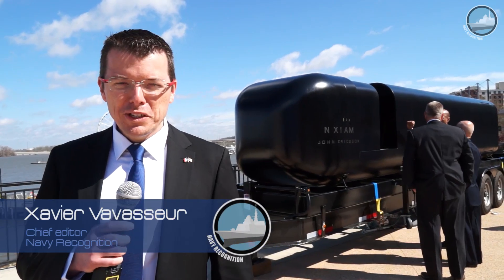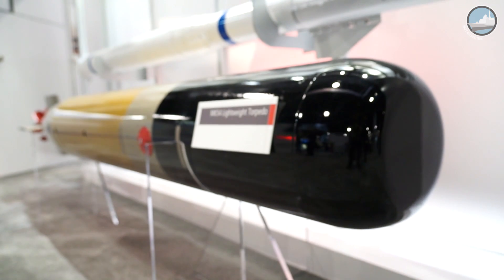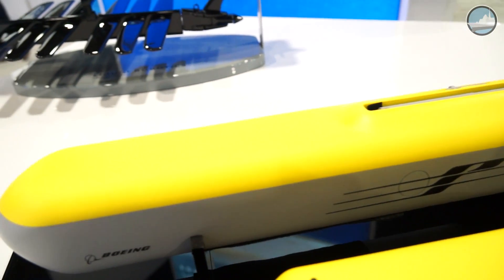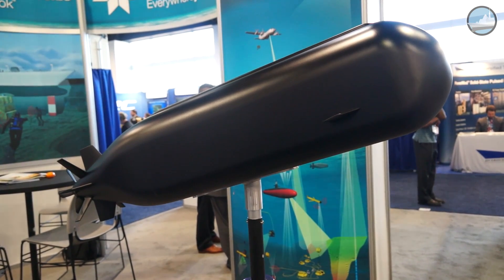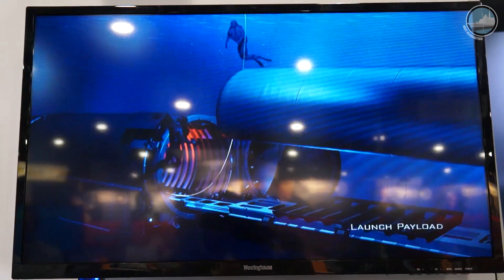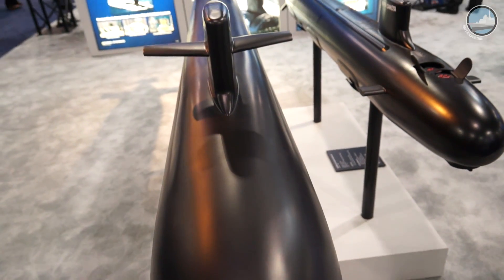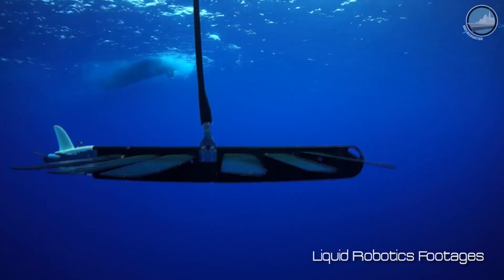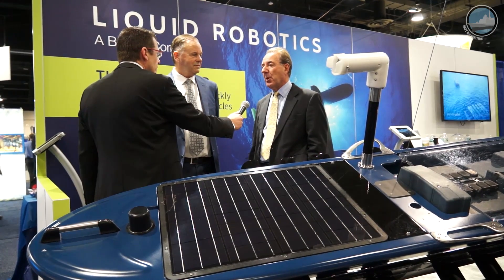Sea-Air-Space 2017 Day 2 - ASW & Underwater Technologies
Navy Recognition's Day 2 video coverage at the Navy League’s Sea-Air-Space 2017 Exposition: Anti Submarine Warfare and Underwater Technologies showcased on the show floor. In this video we are focusing on:
» Disruptive Technologies Lab 3D printed optionally manned UUV/SDV
» Raytheon MK54 Lightweight Torpedo
» Boeing High Altitude Anti-Submarine Warfare Weapon Capability (HAAWC)
» Boeing Echo Voyager UUV
» Teledyne Brown Engineering Shallow Water Combat Submersible (SWCS)
» Oceaneering DDS P-LARS Payload Launch and Recovery System
» General Dynamics Electric Boat Columbia-class SSBN
» Liquid Robotics Wave Glider